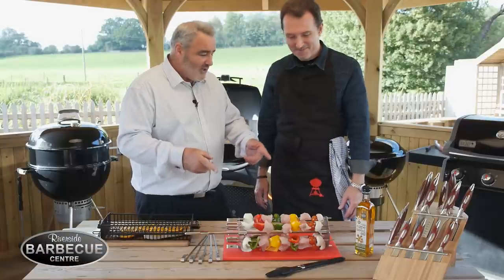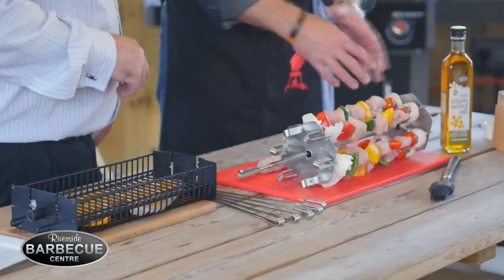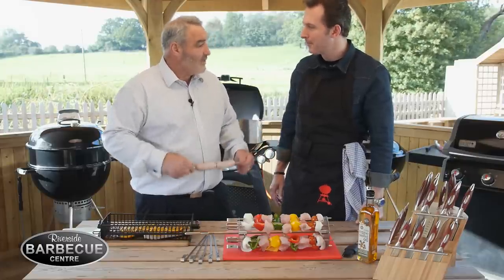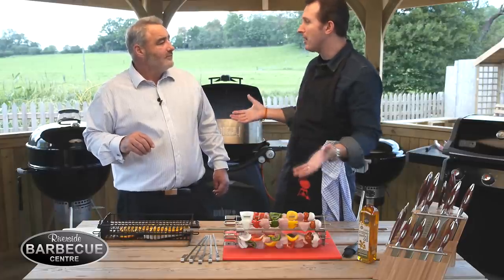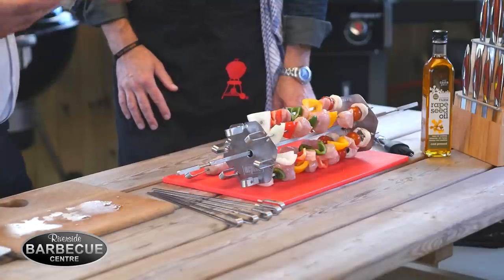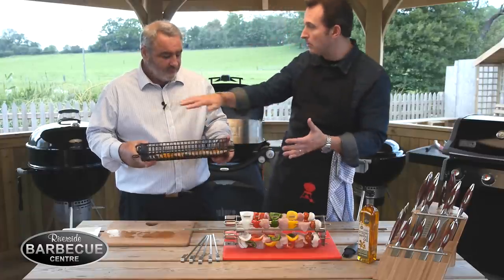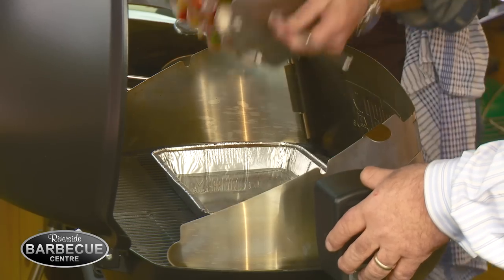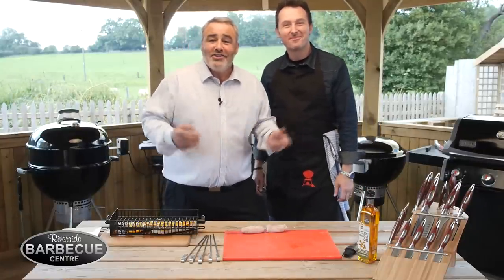New Weber Rotisserie Kebab Skewer System & Weber Rotisserie Basket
In this video, Russell and Andrew demonstrate the new Weber Rotisserie Kebab Skewer System and Weber Rotisserie Basket.